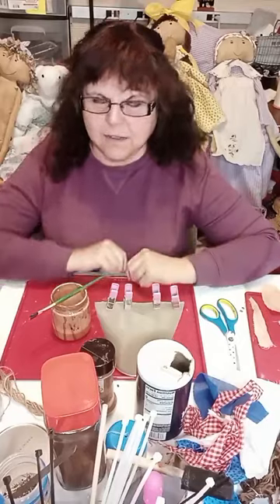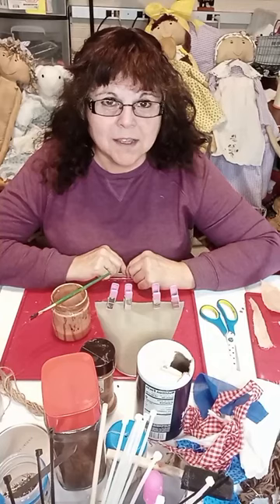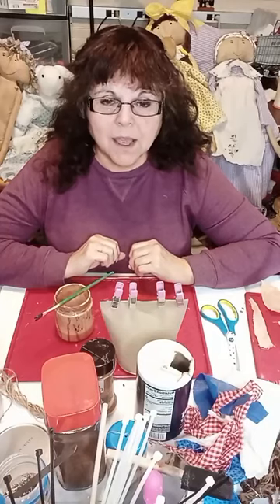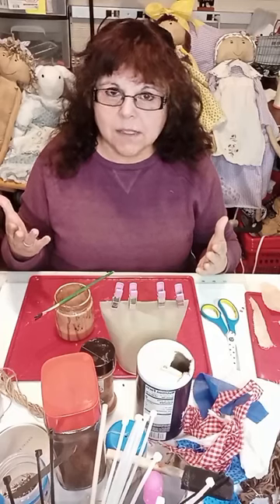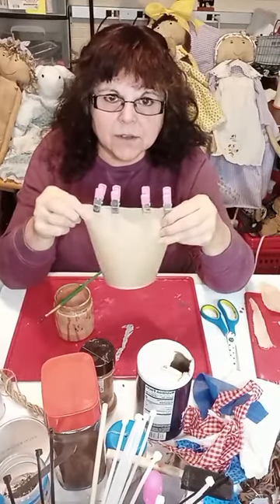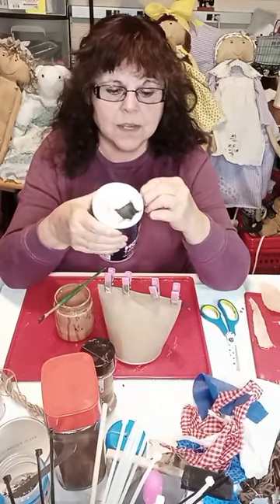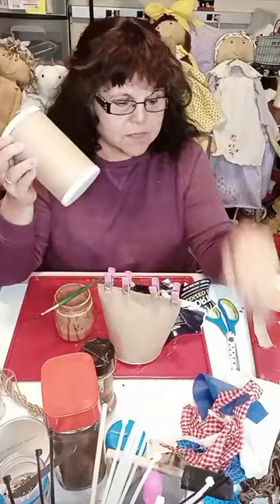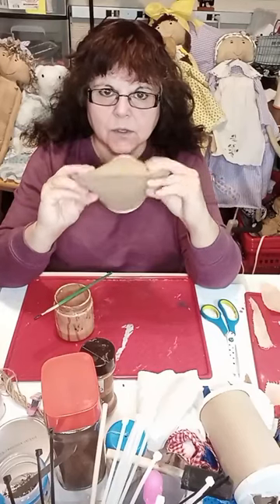americana teddy bear hanger